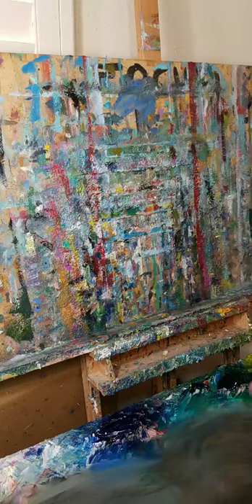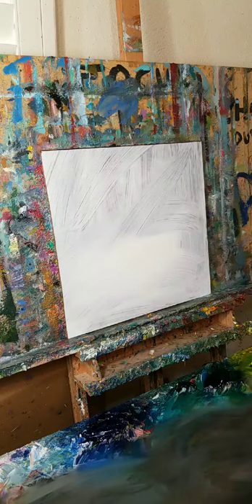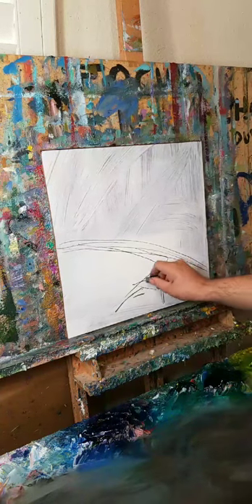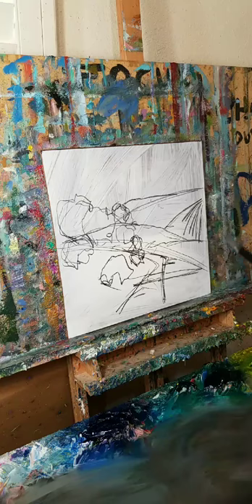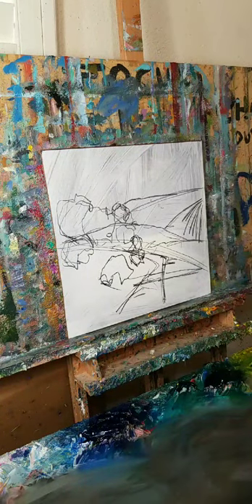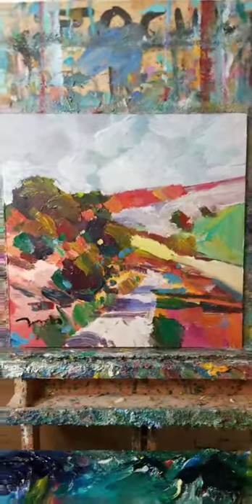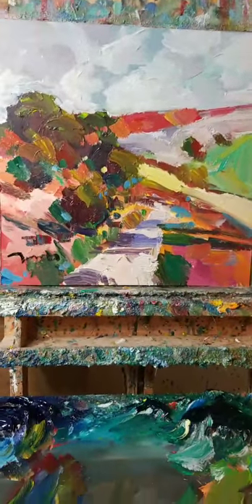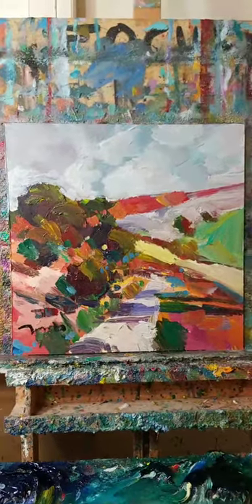Colorist Oil Painting - Impressionism Paintings by Artist JOSE TRUJILLO